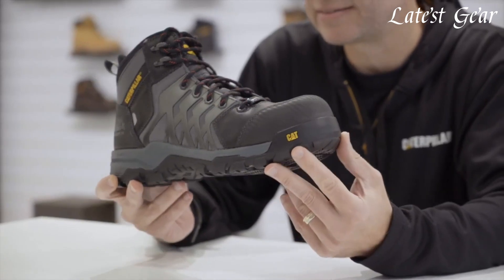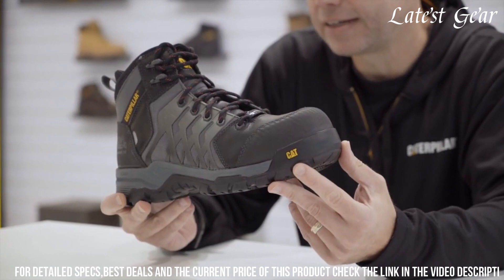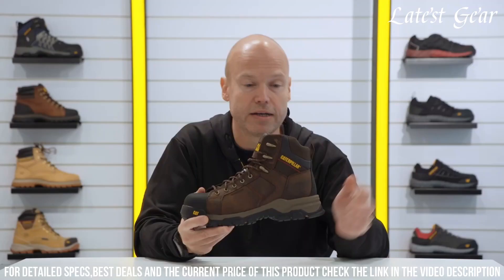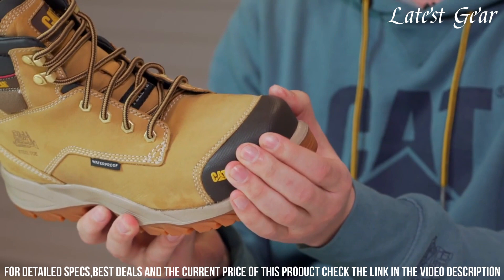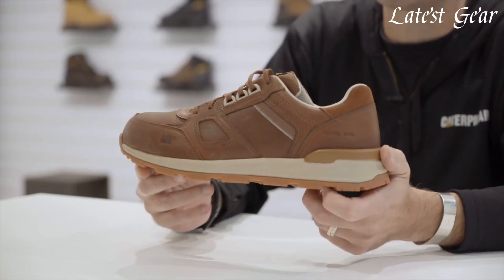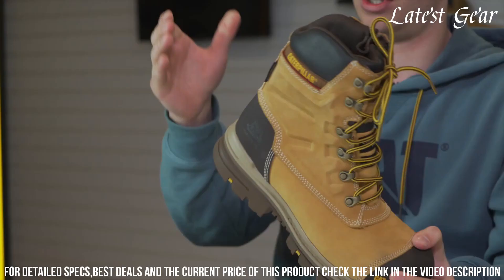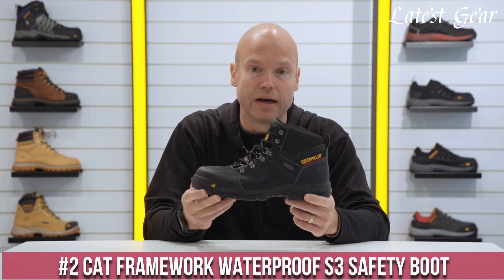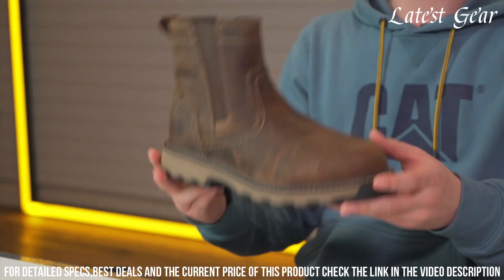Top 10 Best Caterpillar Safety Boots in 2024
Are you looking for the best Caterpillar Safety Boots in 2024? These are some of
the best top 10 Caterpillar Safety Boots we found so far:

➤ 10. CAT S1P Waterproof Safety Boot

➤ 9. CAT Carbondate S1P Safety Boot

➤ 8. CAT Fairbanks S3 Safety Boot

➤ 7. CAT Spiro Waterproof S3 Safety Boot

➤ 6. CAT Roadrace S3 Safety Shoe

➤ 5. CAT Woodward Leather S1P Safety Shoe

➤ 4. CAT Premier S3 Safety Boot

➤ 3. CAT Foxfield S3 Safety Boot

➤ 2. CAT Framework Waterproof S3 Safety Boot

➤ 1. CAT Pelton S1P Safety Boot